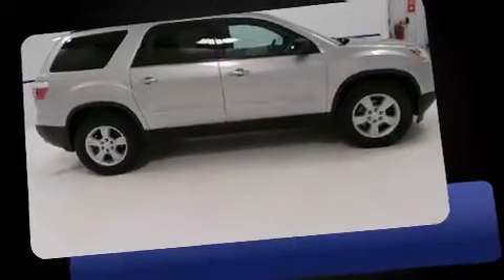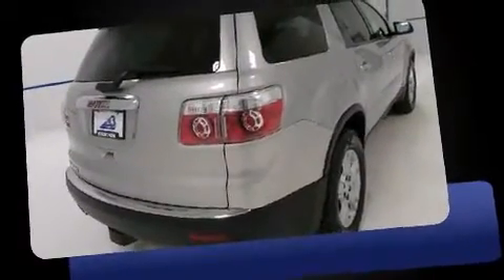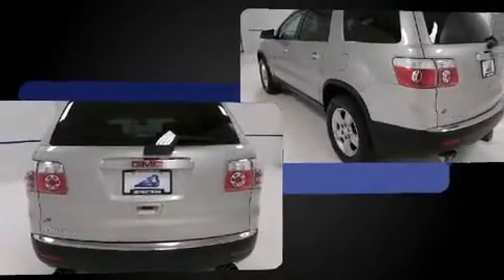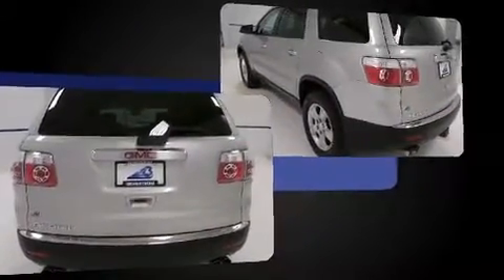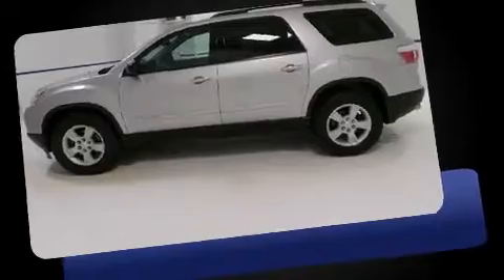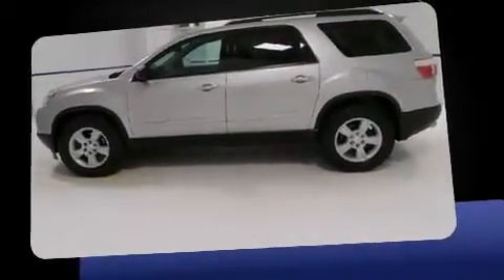2007 GMC Acadia FWD 4DR SLE in Neenah, WI 54956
150 N Green Bay Rd

Take command of the road in the 2007 GMC Acadia. It features an automatic transmission, front-wheel drive, and a refined 6 cylinder engine. The following features are included: front and rear reading lights, a trip computer, front and rear air conditioning, heated door mirrors, a roof rack, rear wipers, and 1-touch window functionality. Third row seats provide an even greater maximum passenger capacity. Curtain airbags combine with standard stability control in creating a comprehensive safety network. Our aim is to provide our customers with the best prices and service at all times. Stop by our dealership or give us a call for more information.